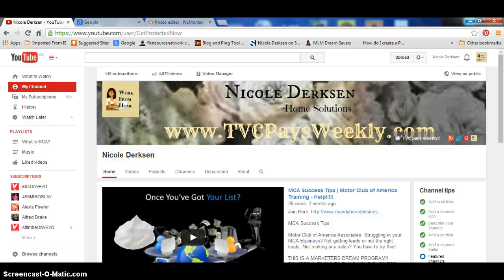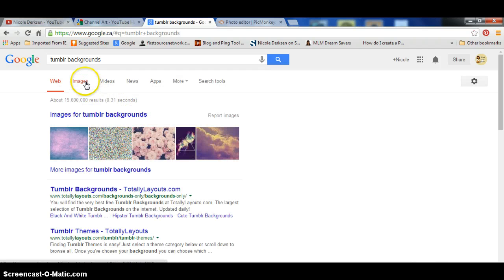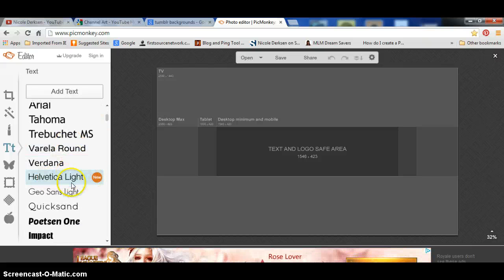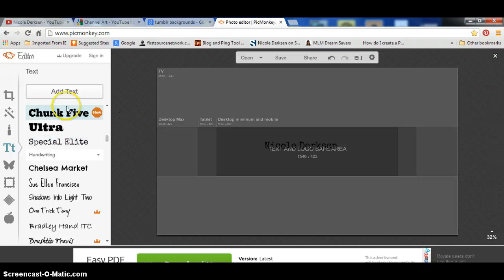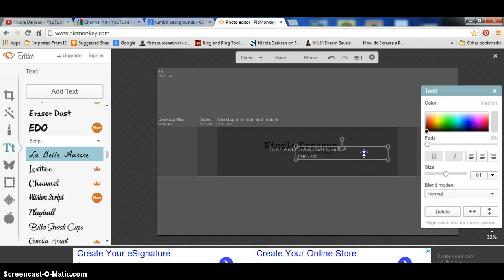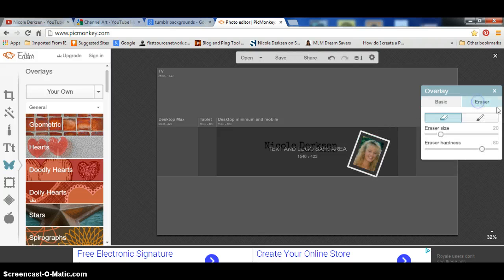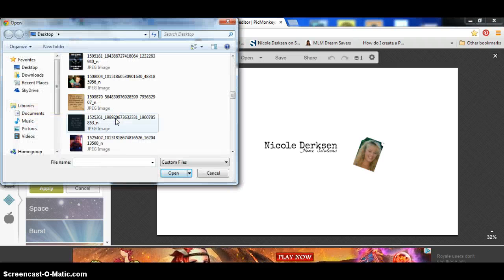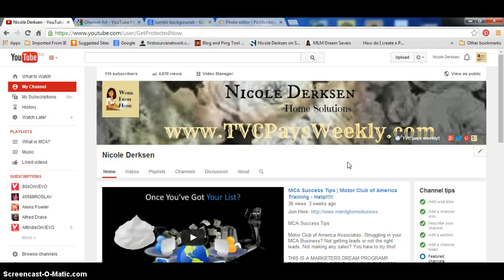How To Make A You Tube Channel Banner Tutorial | Channel Art (2016) New!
Hey guys! Nicole here, and today, I'm here with a brief little tutorial on how to create a channel art for your You Tube channel so it fits across all devices.

Are you interested in working from home and earning an extra $1000 to $3000 or more per month? I have been working from home since 2011 - I maintain my bills, rent, birthdays, everything all from being on my computer and I can show you how to do the same! Earn $25 payments daily! Full Step By Ste Training Provided - One Time Fee of $25 to get started - then earn $25 over and over again daily for life!!!

How To Make A You Tube Channel Banner | Channel Art (2016) New!

how to make a youtube channel banner
how to make a youtube channel banner 2016
youtube channel art tutorial
how to make a youtube channel banner tutorial
how to make a youtube channel art banner 2016
how to make youtube channel art tutorial 2016